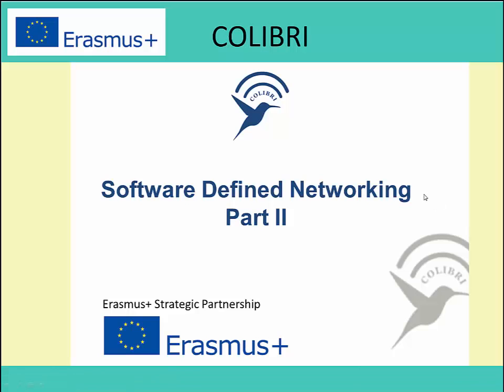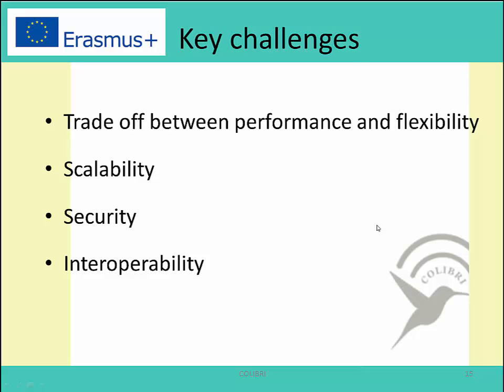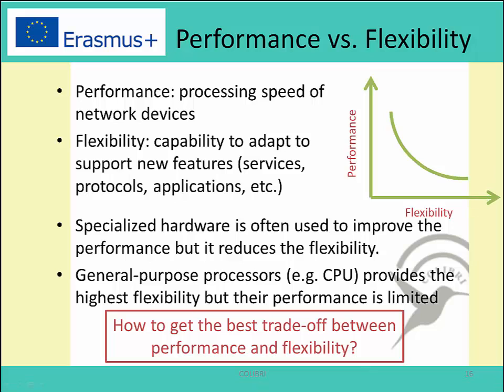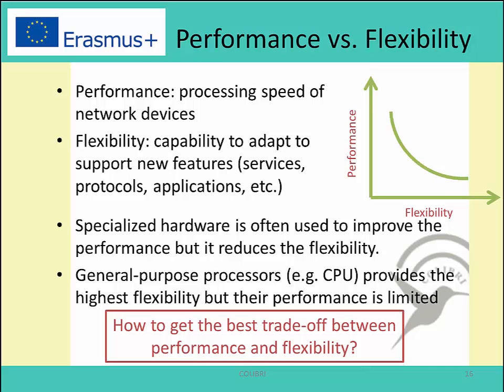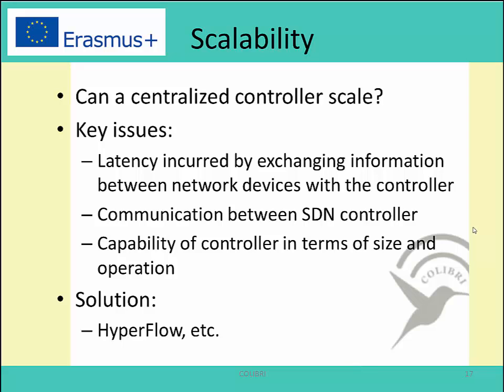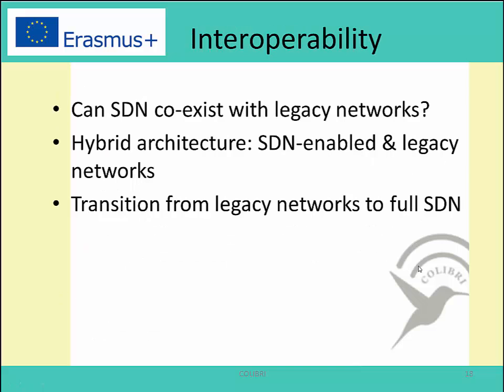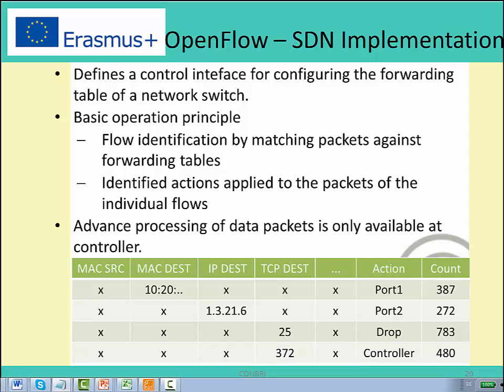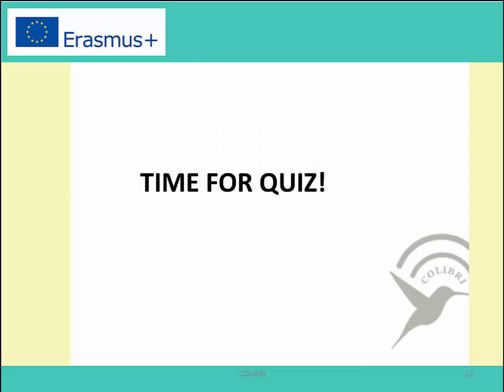O7 - Basic 2 Video 2 - SDN